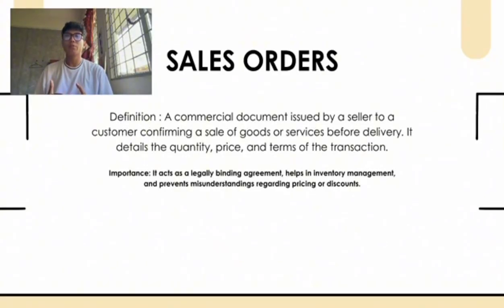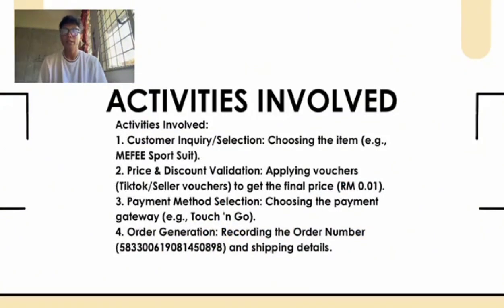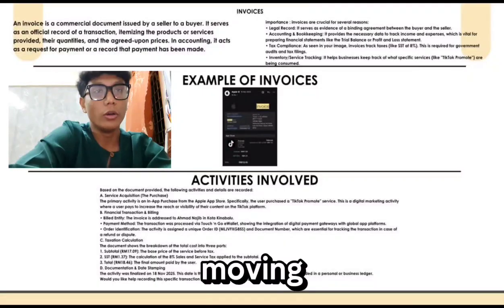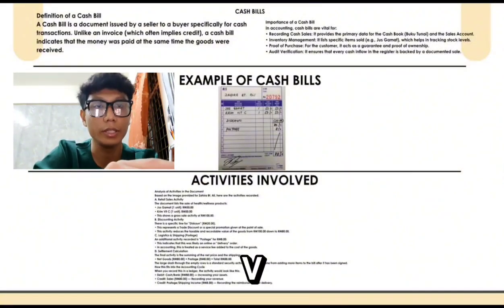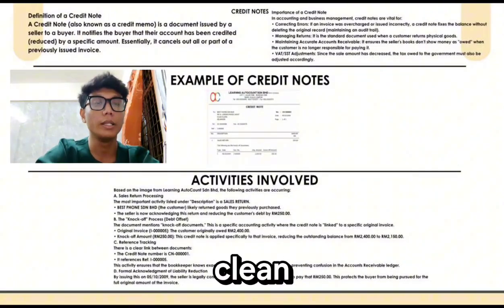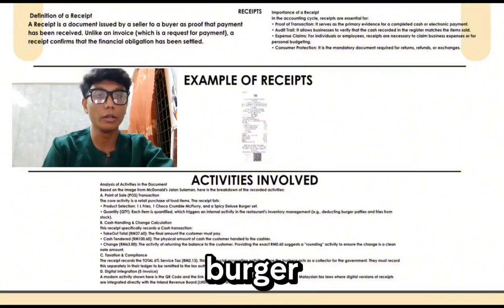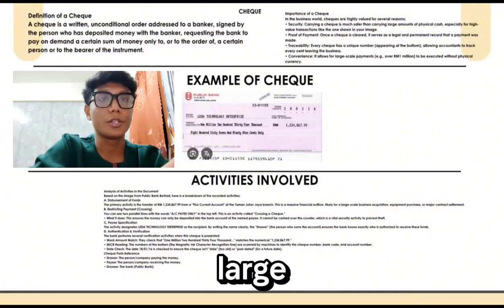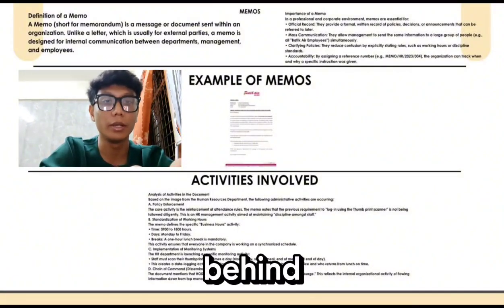Accounting - Explaining the definition, importance, and activities involved in source of documents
Understanding Business Documents (Source Documents) Made Easy!

Hi everyone! 🖐🏿

Iam Ahmad Najib bin Mohd Herman from DUP4A, and in this video we will be explaining the basic business documents that are commonly used in accounting and daily business operations

In this video, we cover:
✅ Sales Order - confirmation of customer purchase
✅Delivery Order - proof that goods have been delivered
✅Receipt - proof of payment
✅Memo - internal communication in a business
✅Cheque - a method of payment
AND ETC
This video is perfect for students, especially those studying business or accounting, to better understand how these documents work in real life